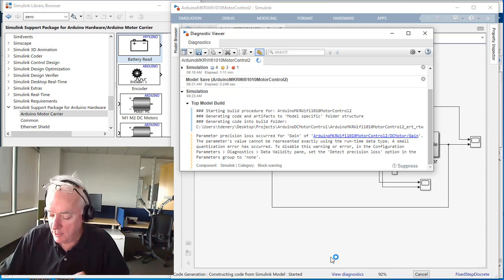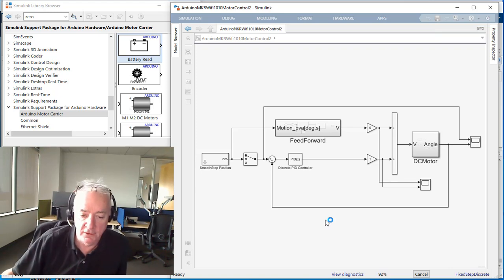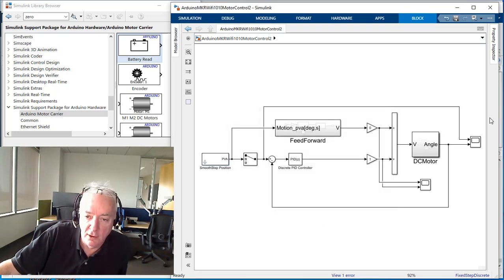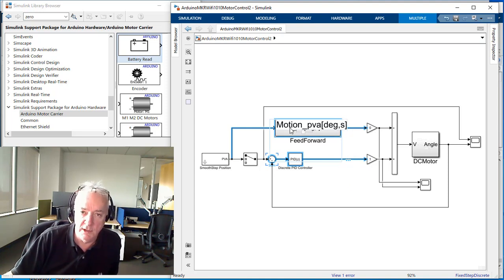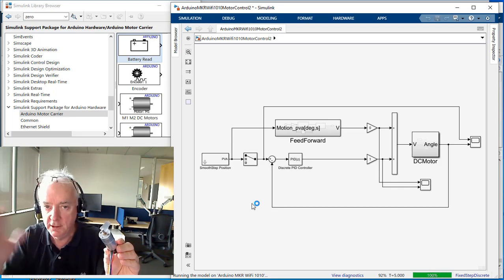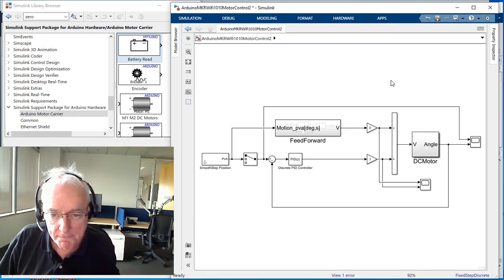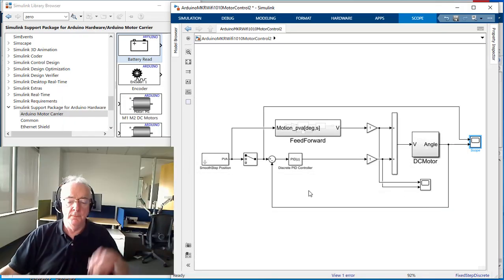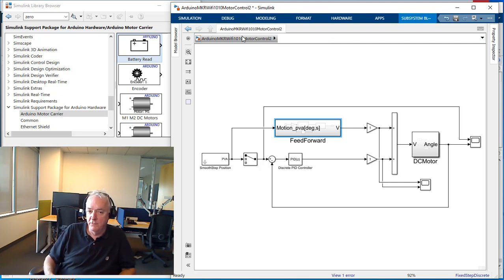Engineers Studio #30 -- Introduction to Controlling DC Motor with Arduino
In this video, MathWorks engineer Terry Denery uses Simulink and Arduino hardware to control the position of a DC motor. He shows his Simulink model with Arduino blocks for DC voltage control, and encoder  reading, and contains his feedforward/feedback control algorithm.  Through Simulink code generation, he flashes the Arduino processor and runs his test.